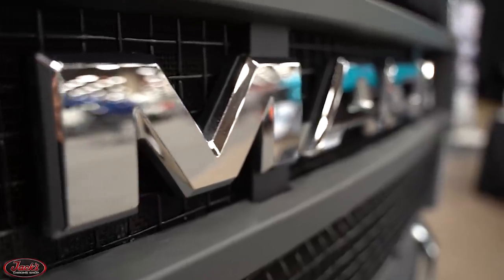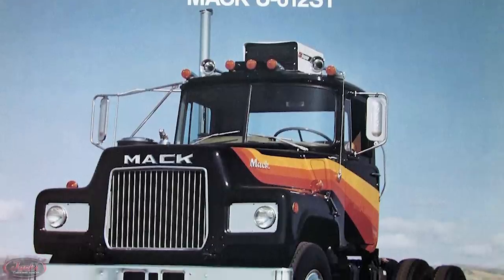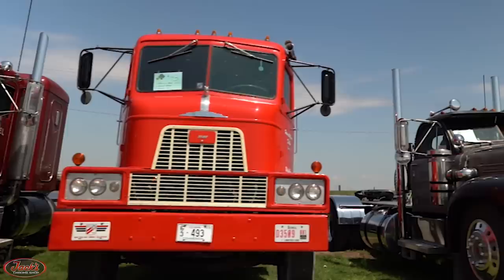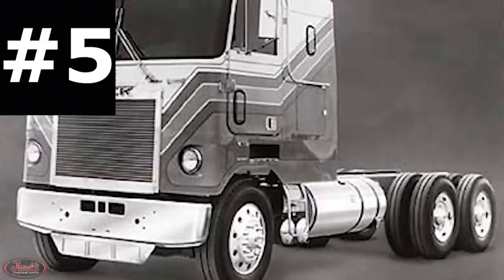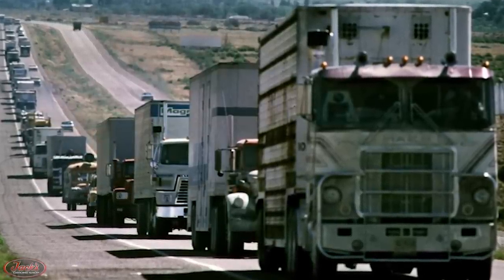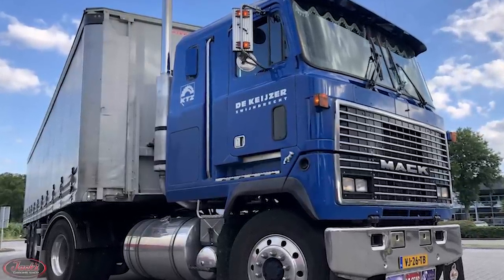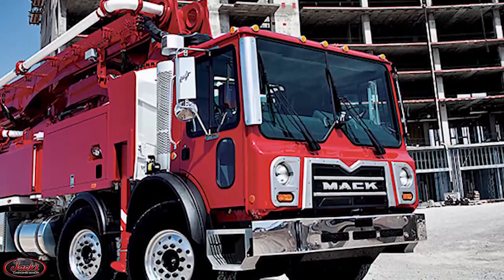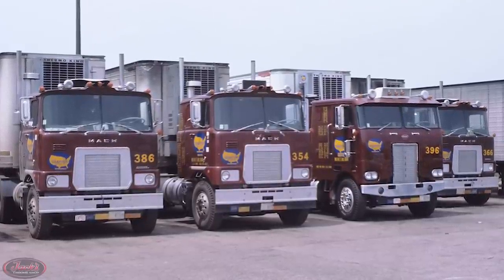10 Things You Didn't Know About Mack Cabovers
Hello and Happy Hump Day Jack's Chrome Shop Fam!! Today we have another new 10 Things You Didn't Know About... video, featuring a few fun facts about Mack's cult-classic cabover engines. Let's jump right into episode #18, folks! Enjoy!